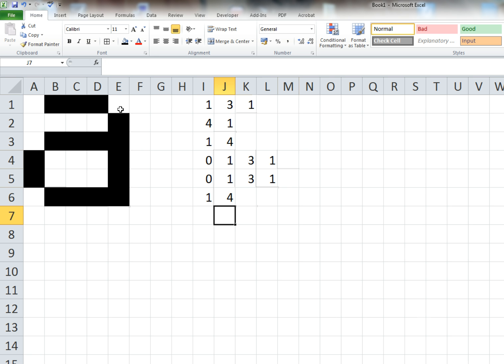numbers pixels images